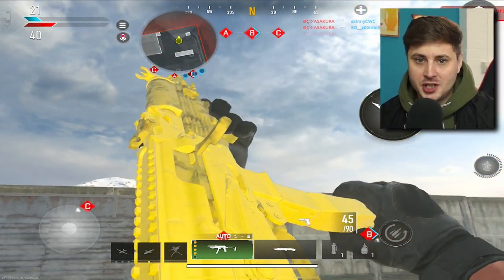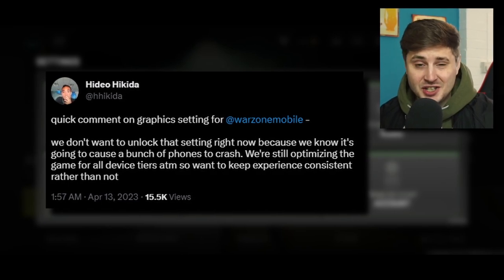Is Warzone Mobile Releasing Next Month?! (IOS + Android)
Wassup Legends, in this video we take a look at the new Warzone Mobile update to see if it's ready for global launch!

FREE VPNS